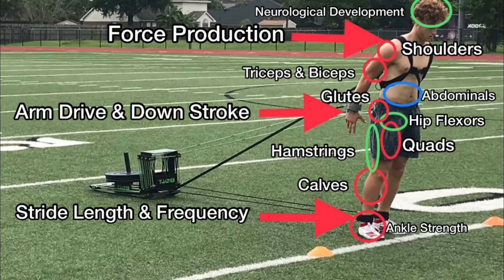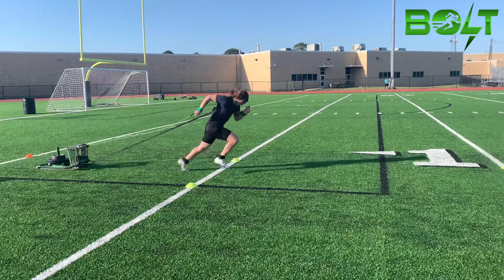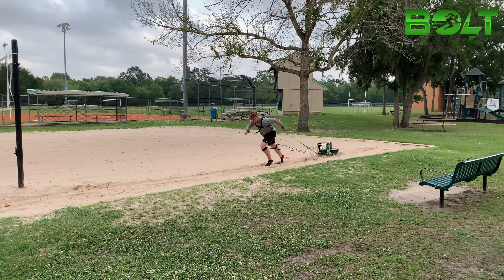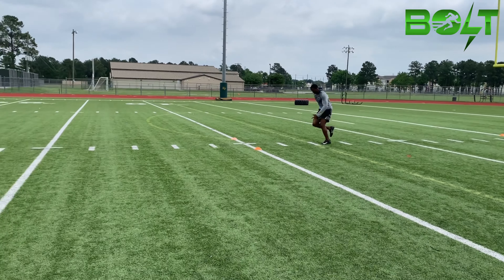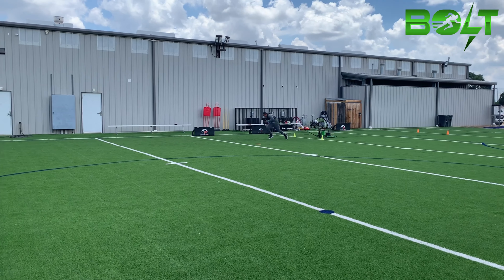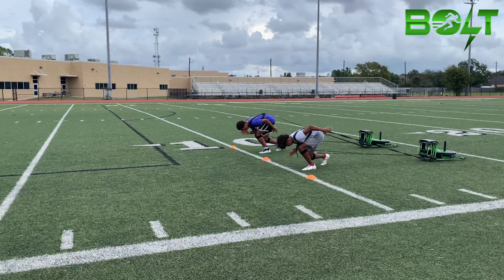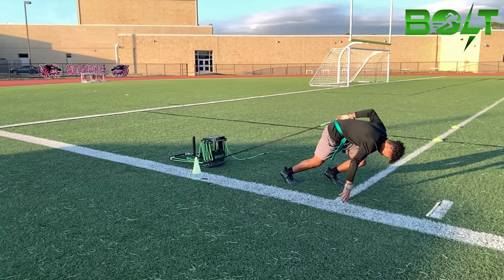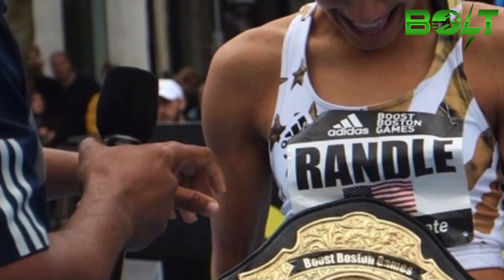Central Nervous System | GXBolt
GXBolt resistance training has the most result driven effect on the development of the central nervous system (CNS) due to the five points of sprint specific connections. GXBolt drills such as CNS runs and fall starts requires the body to increase the number of motor units during the initial movement. This means that more muscle fibers are activated, leading to greater muscle activation and strength in the sprint specific muscle groups as well as the total body.

GXBolt advanced mobile resistance technology dramatically improve the efficiency of neural pathways. During GXBolt resistance training, the brain sends out signals to the muscles, which contract to move the resisted weight load. As the muscle fibers contract, they send feedback signals back to the brain, which adjusts the strength and timing of the next contraction. This process is known as motor learning, and as you repeat the movement, the neural pathways become more efficient and stronger. This creates supreme muscle memory.

When developing athletes to become quicker, it is a necessity to incorporate GXBolt CNS runs and falling start drills. For these two singular drills are the most effective drills to perform that unleashes unparalleled strength, power and first step quickness that is completely unmatched by competition.

GXBolt Addicted To Speed
Performance Department

YouTube      gxbolt

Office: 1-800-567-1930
10555 West Little York Road,